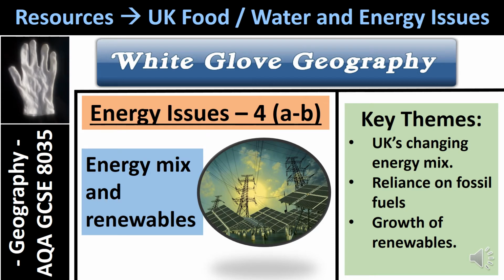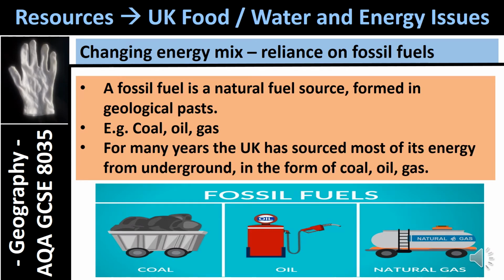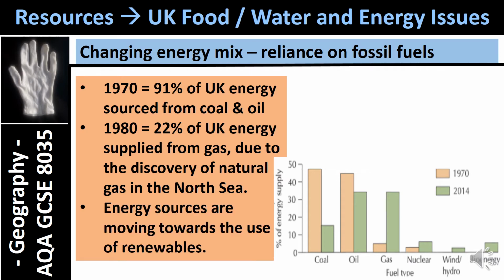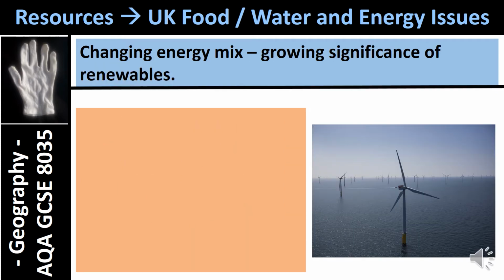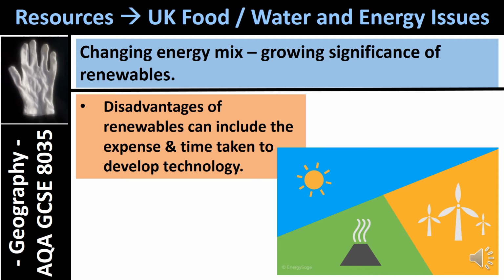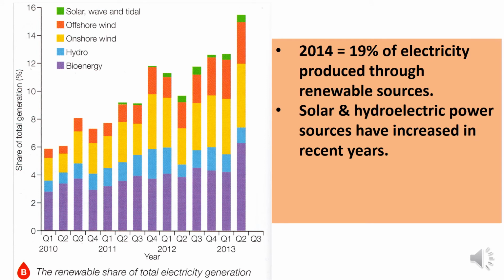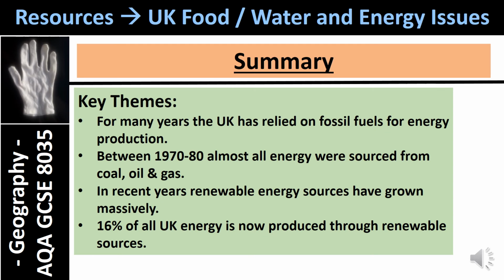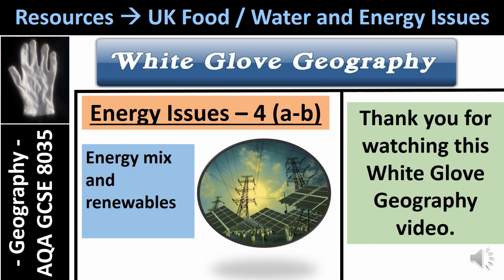UK resources 4a,b energy mix & renewables